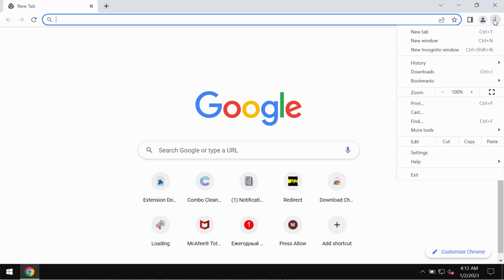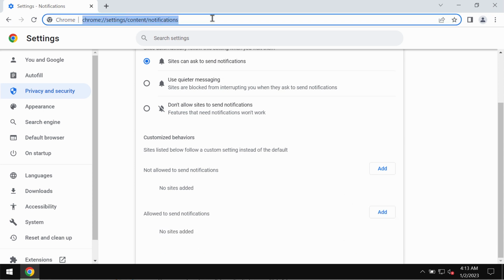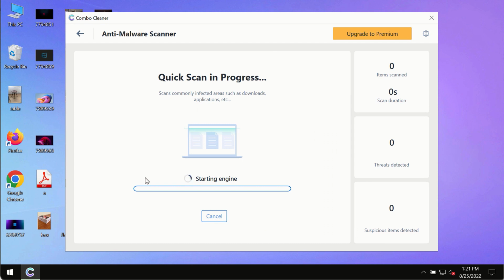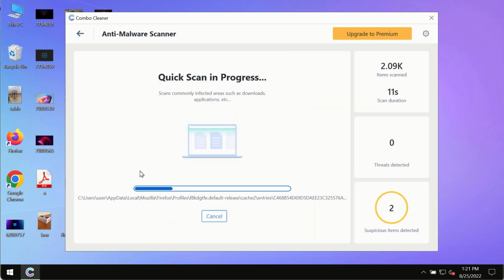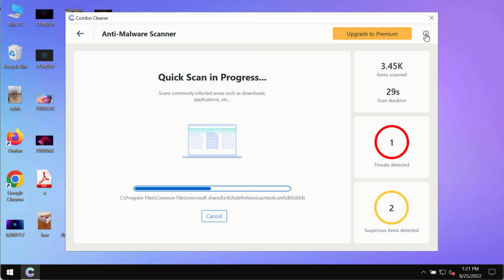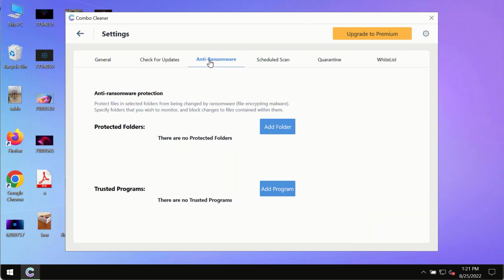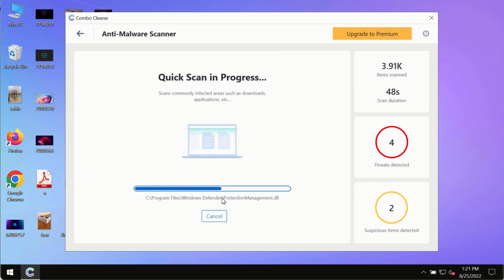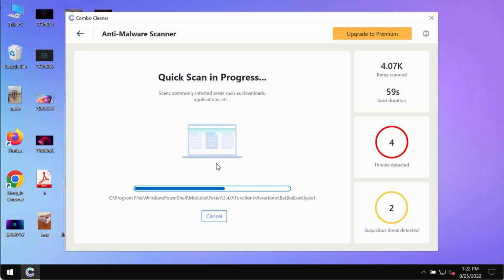Expensivesurvey.click fake survey alert removal.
Expensivesurvey.click is a fake survey alert. It now attacks Google Chrome and other browsers. Get rid of them with Combo Cleaner Antivirus via the official or, optionally, follow the manual guidelines provided in the video tutorial.